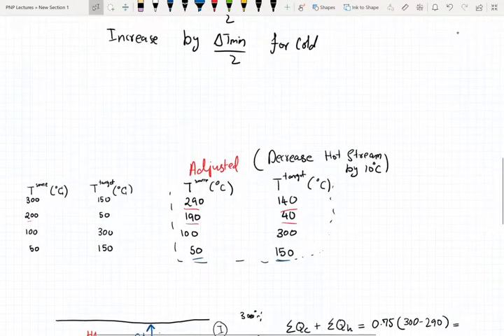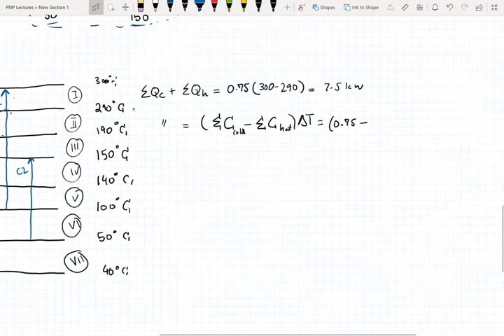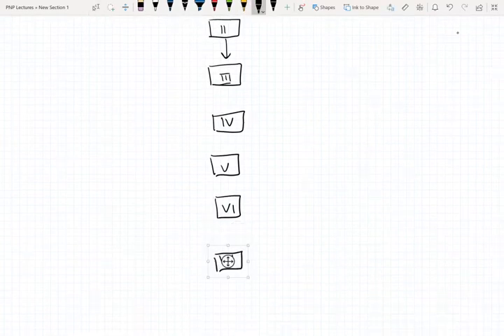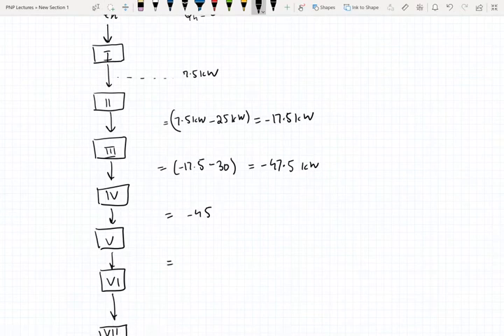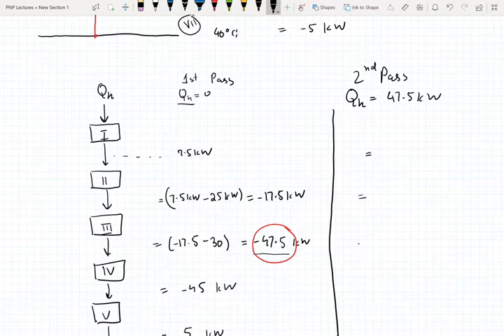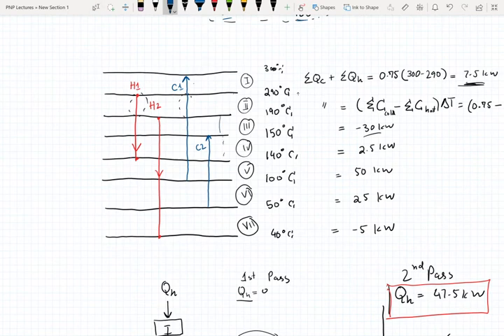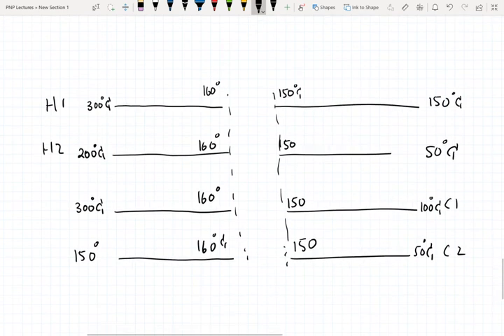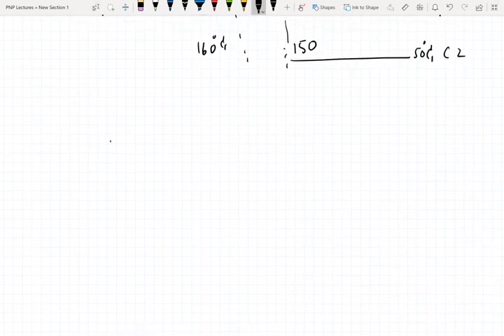Temperature Interval Part 2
We finish the last two steps to find the pinch point and minimum utility requirements.